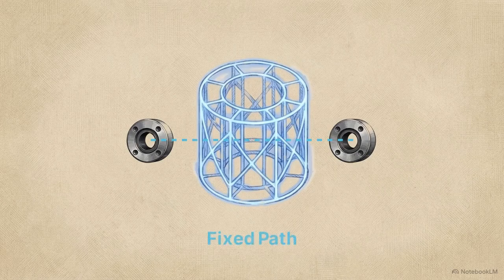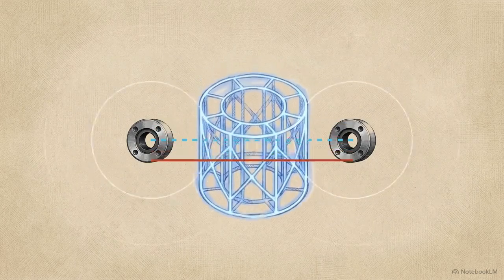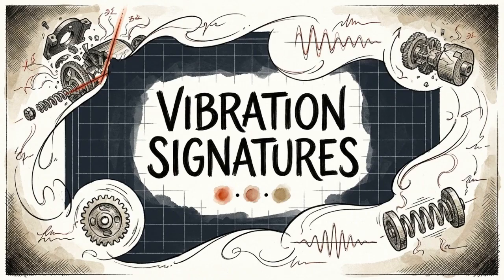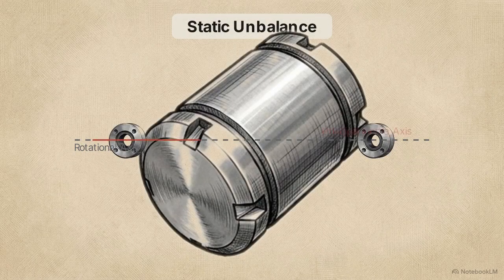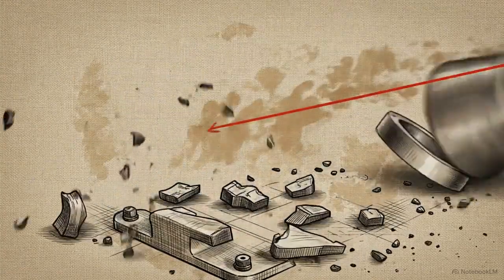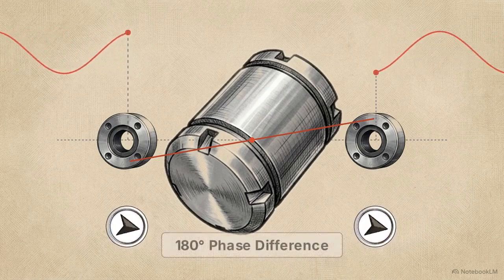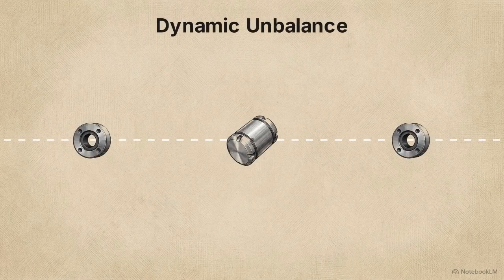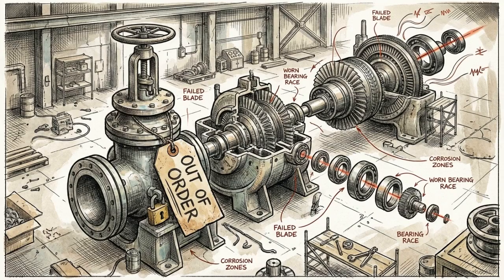Rotor Unbalance and Balancing